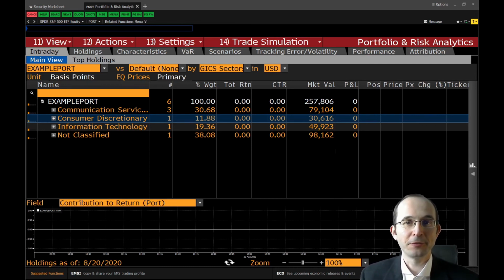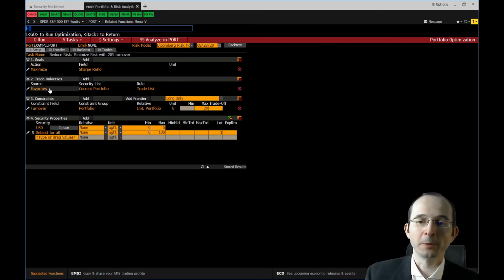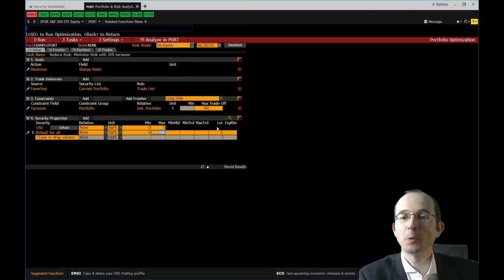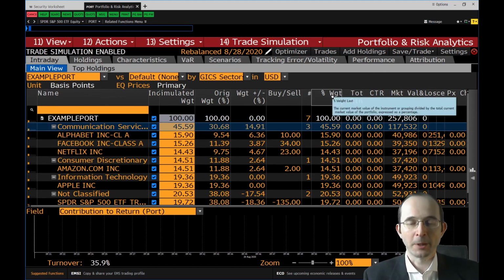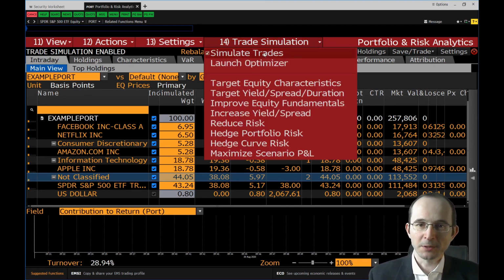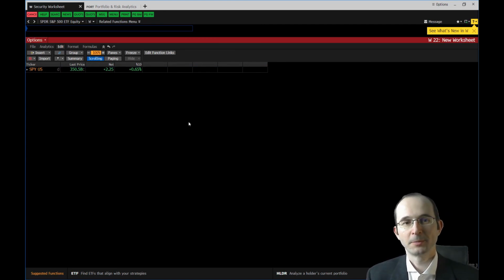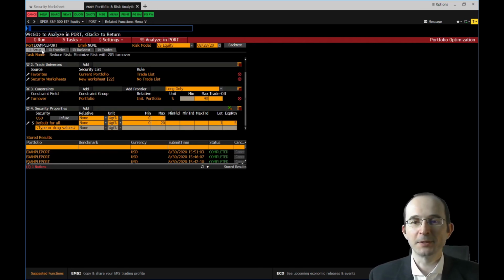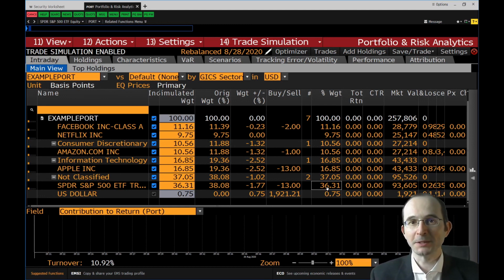Optimally Rebalancing a Portfolio in Bloomberg, Entirely or Partly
We will learn how to use the portfolio optimization function of the PORT portfolio and risk analytics solution in Bloomberg to solve a classic problem in portfolio management: how to optimally rebalance an existing portfolio from a mean-variance optimality perspective. We will learn how to rebalance the entire portfolio, as well as how to do it with special consideration for one (or more) existing positions such as placeholder ETFs.

The specific example we will consider is rebalancing a previously-existing portfolio of the FAANG* stocks to mean-variance optimal positions, in the presence of an S&P500 ETF (SPY) that we want to treat separately.

This video assumes the viewer is familiar with mean-variance optimization from modern portfolio theory (MPT) and with the basics of entering a portfolio into the Bloomberg software.
* The FAANG portfolio is a group of high-performing tech stocks consisting of Facebook (FB), Amazon (AMZN), Apple (AAPL), Netflix (NFLX), and Alphabet (GOOGL). This portfolio is for illustration purposes only and is not intended as investment advice.